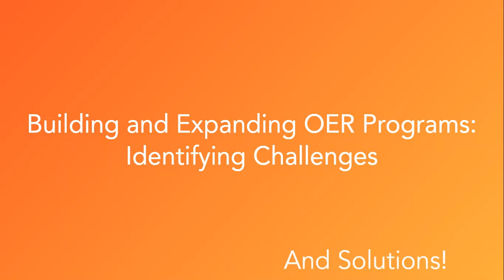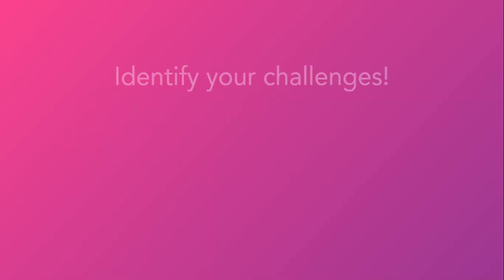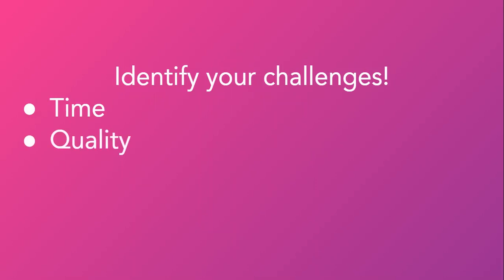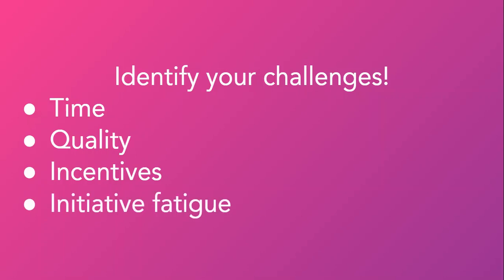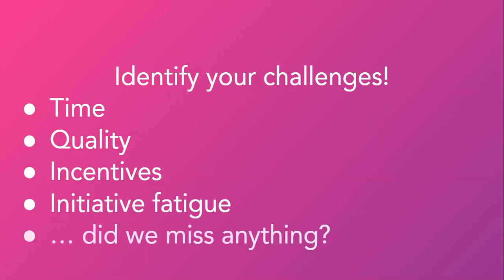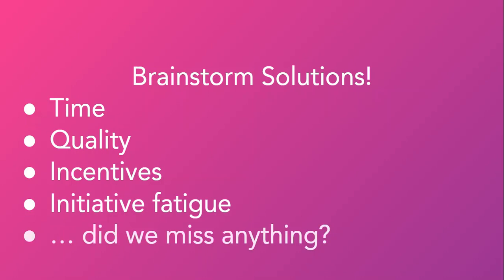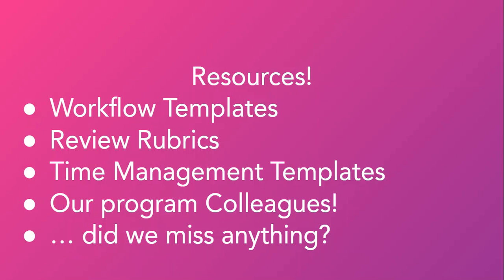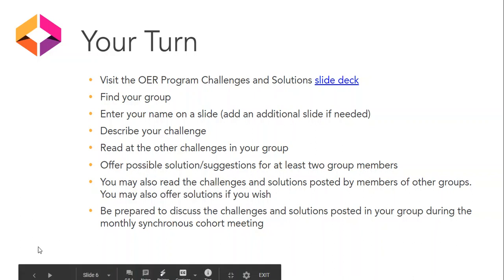Building and Expanding OER Programs: Identifying Challenges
This video discusses OER program challenges and solutions.  Elaine Thornton explores some examples of challenges OER advocates might face building and expanding campus initiatives and introduces some possible solutions.  The objective is to encourage OER certificate participants to identify their own challenges and to suggest solutions that may help fellow program participants.  After watching the video, participants can complete the  group activity for the monthly cohort/mentor discussion.